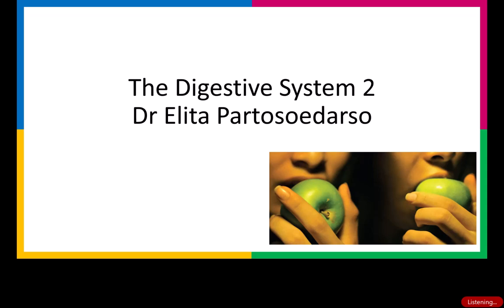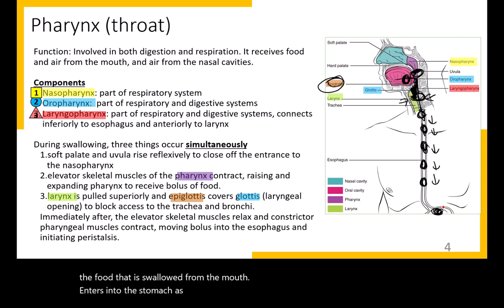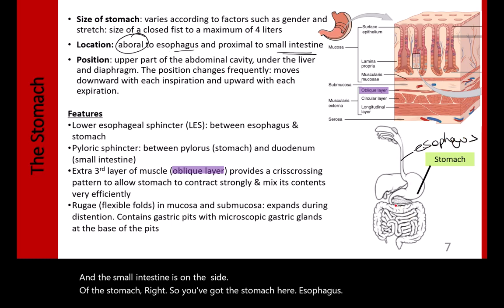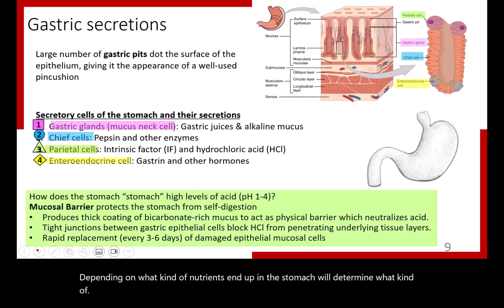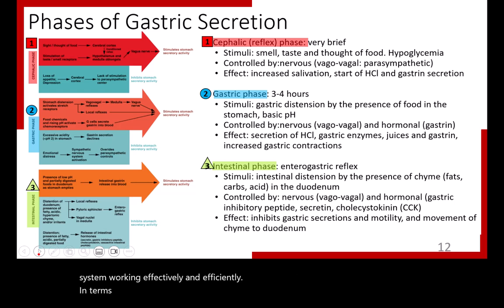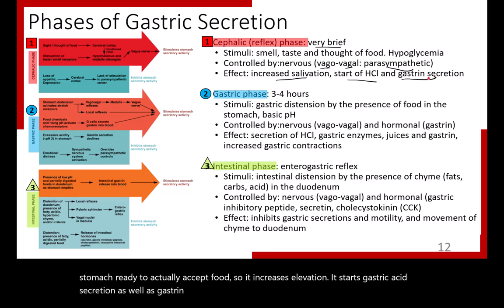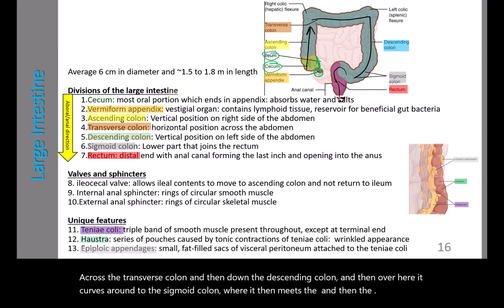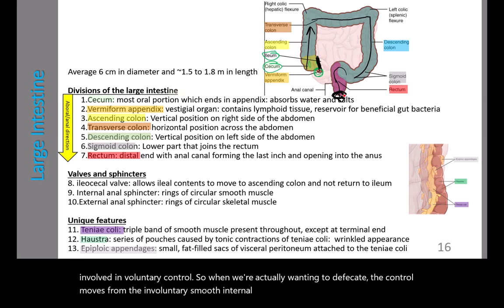17 Digestive System 2